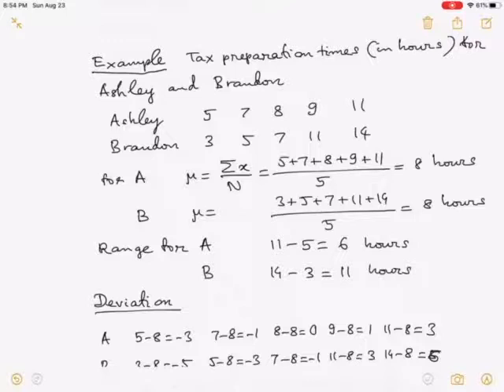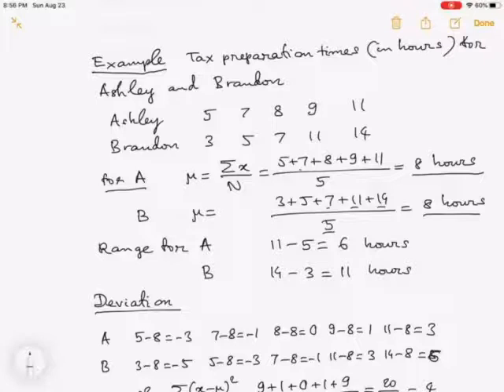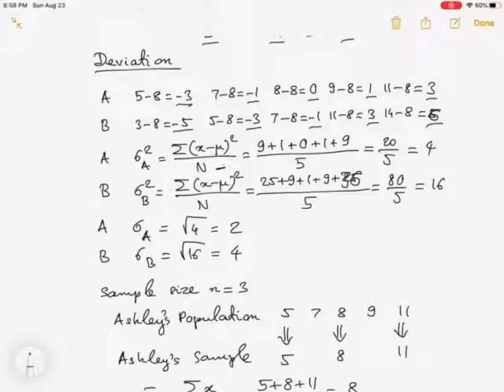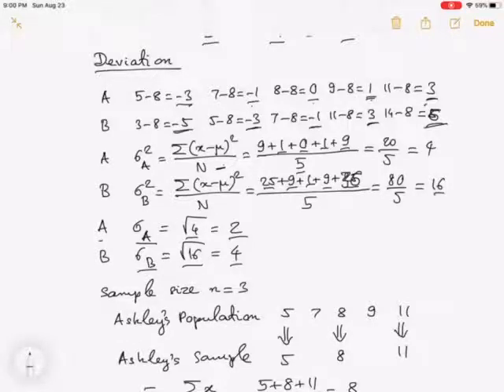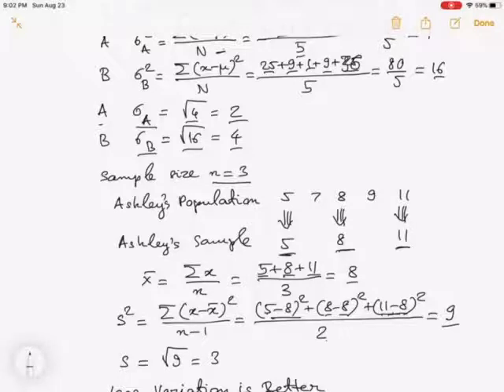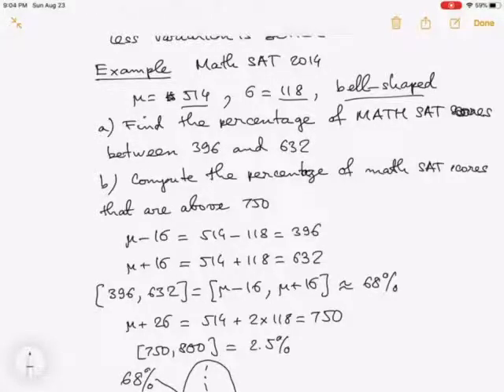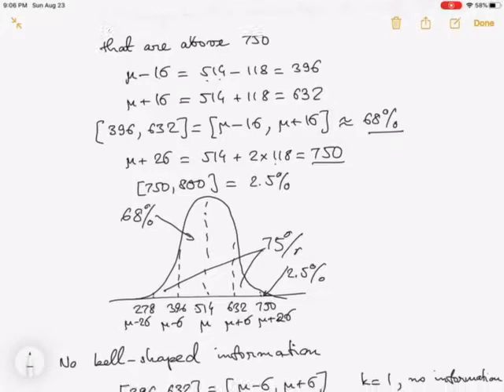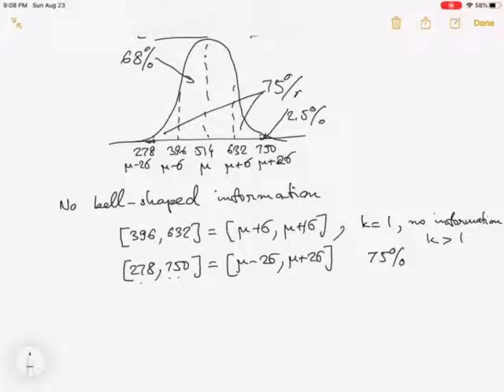Lecture 5 part 2 math 1401